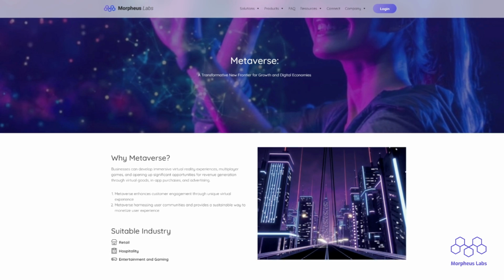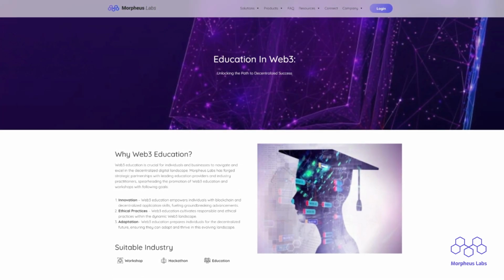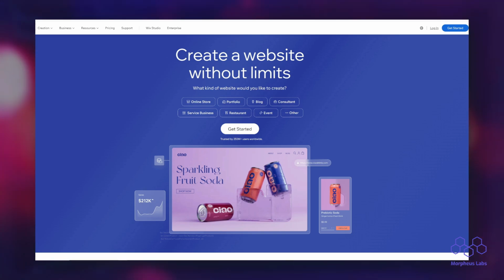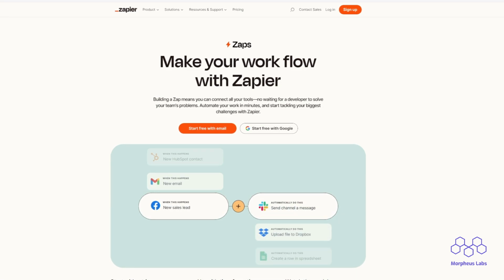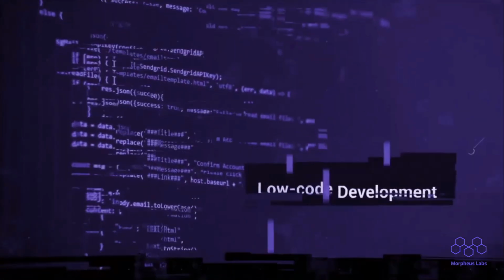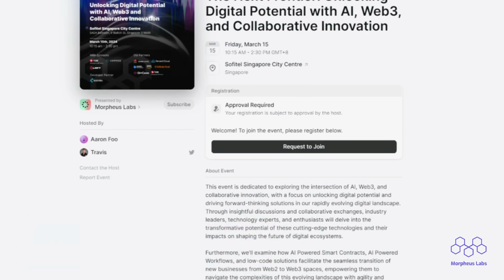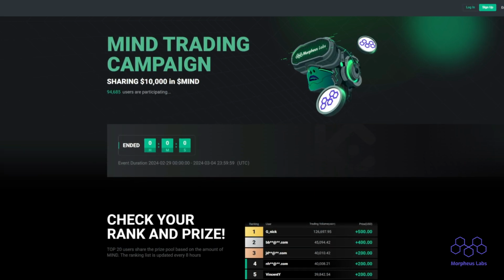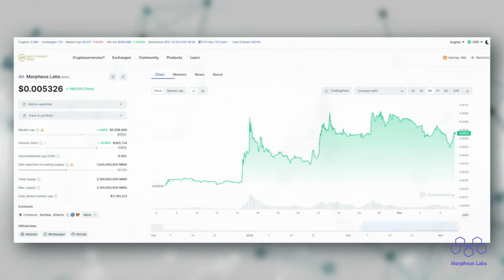Unlocking The Future of Blockchain Development - Morpheus Labs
More and more Web2 companies are looking into a transition to Web3. But that isn’t always as easy as it may sound. However, Morpheus Labs offers various tools for this transition. For example, low code tools and an AI-powered BaaS (Blockchain-as-a-Service) with their ML SEED.

✅ Get exclusive access to our Portfolio, Gems, Watchlists, Buy/Sell, Market Reports, Strategies, Chats, Passive Income, IDOs and Airdrop Tasks. Don't miss out!

⏱️ TIMESTAMPS
0:00 Web3 Crypto Projects
1:20 What is Morpheus Labs?
3:21 How Does it Work?
5:44 Upcoming Events
6:41 MIND Tokenomics

●▬▬▬▬▬▬Freebies▬▬▬▬▬▬▬●
📖FREE WEEKLY MARKET & NFT UPDATE REPORTS

🔥 Participate in weekly $300,000 USDT airdrops & more

Please do your own due diligence and rating before making any investments and consult your financial advisor. We believe that the information presented is correct and accurate, however, there is no guarantee or warranty as to the accuracy, timeliness, or completeness. Bitcoin and other cryptocurrencies are high-risk investments so please do your due diligence.